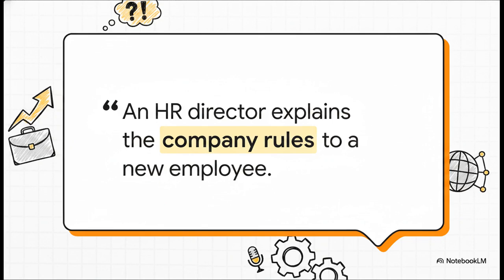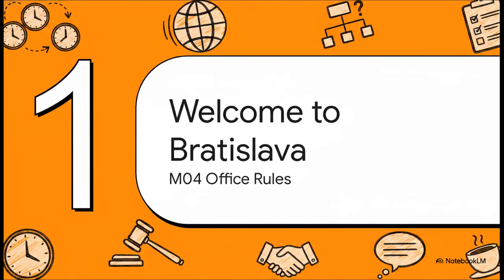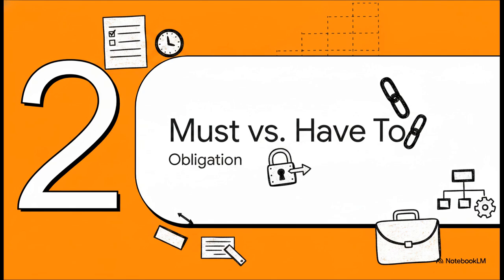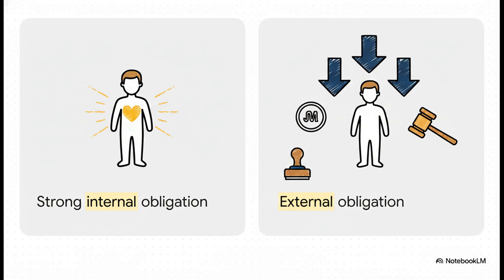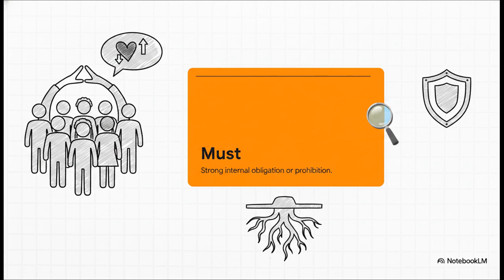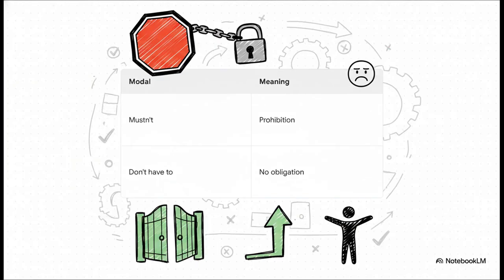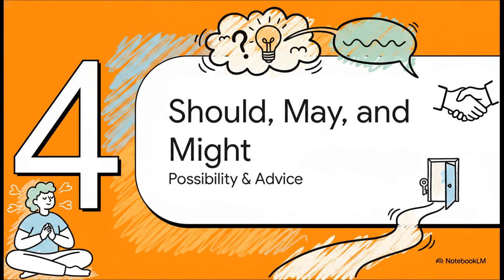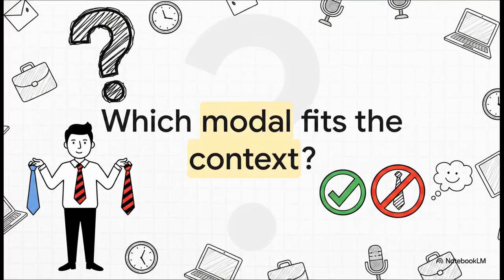Modal Verbs in English Intermediate Level - Verbos Modales en Inglés Nivel Intermedio - B1 - U4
Expresar obligación, prohibición, posibilidad y recomendación con modales intermedios.